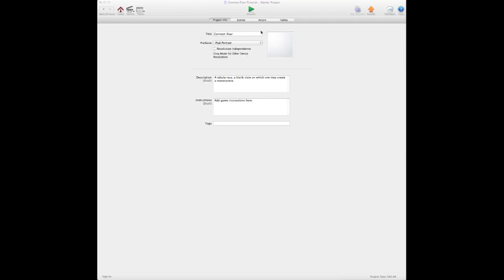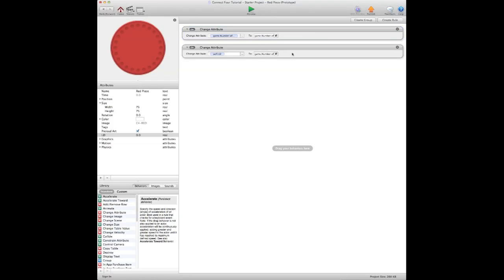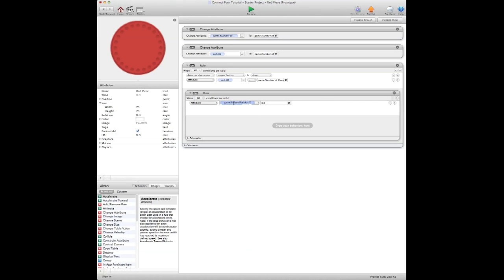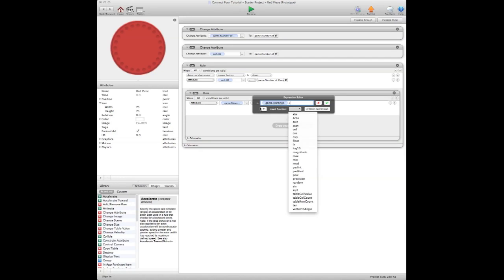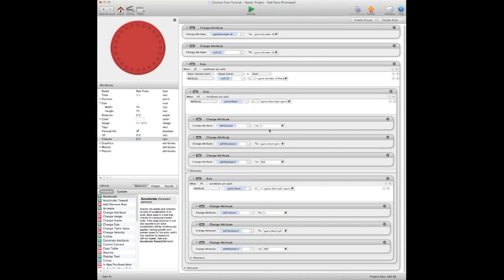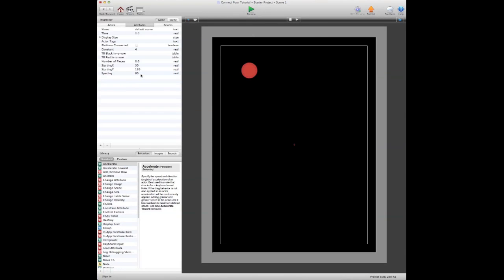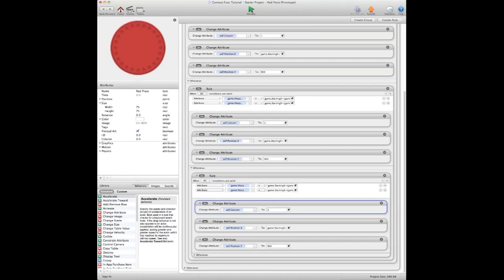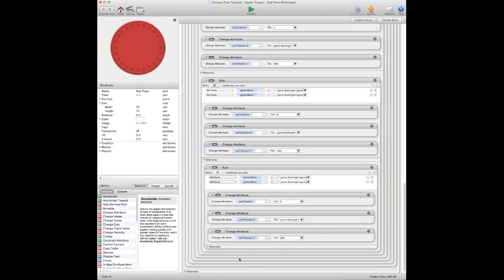How to Make a Connect-Four App using GameSalad - Tutorial Part 1